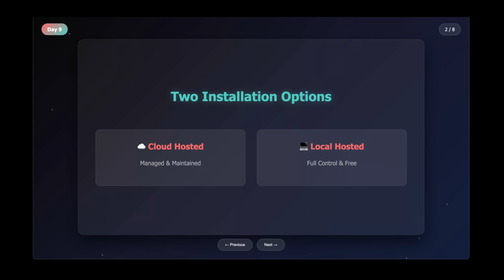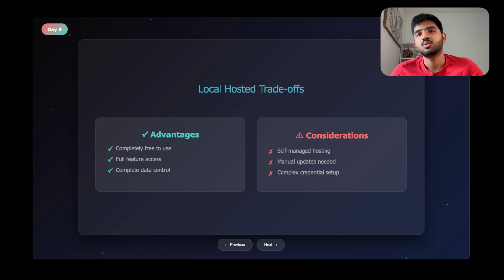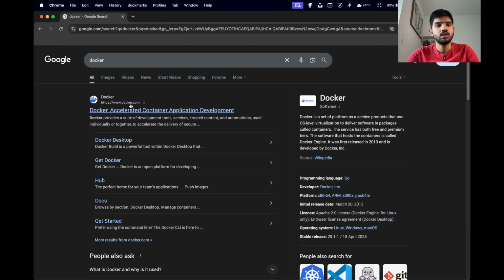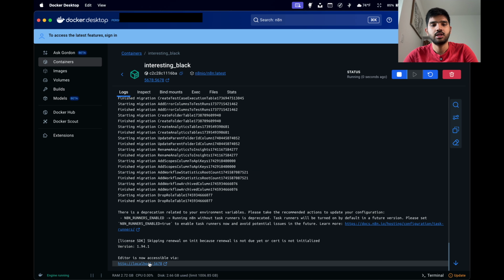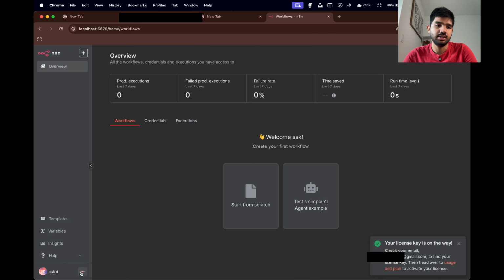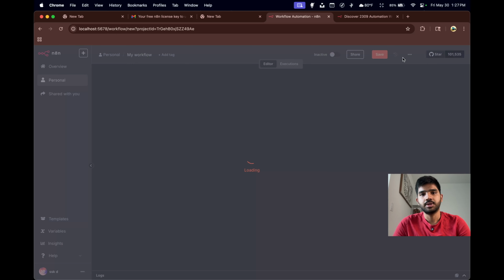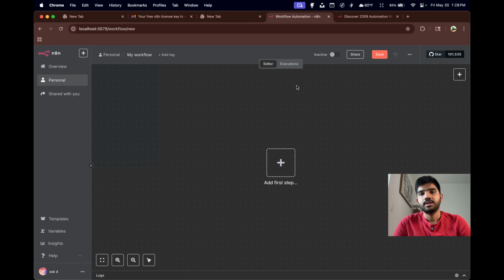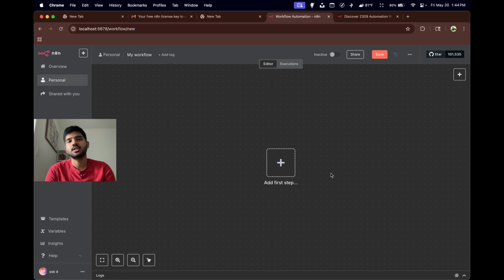How to Install n8n Locally for Free | Step-by-Step Guide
Welcome to Day 9 of our AI Agent learning journey!
In this video, we’ll walk you through how to install n8n locally using Docker, completely for free. Then, we’ll explore the n8n interface, understand the differences between the cloud vs local version, and get you ready to start building real automations.

🔧 What you’ll learn today:

Cloud vs Local n8n: Which one is better for beginners?

How to install Docker Desktop

How to run n8n using Docker (Free forever!)

How to activate your free license key

Full tour of the n8n interface

Basic tips for managing workflows in n8n

🎯 Why this matters:
n8n is one of the most powerful no-code tools for building AI automations. This setup is the first step to start building your own AI-powered agents with zero cost.

💬 If you get stuck anywhere, drop your questions in the comments!

🔁 Share it with friends learning AI and automation